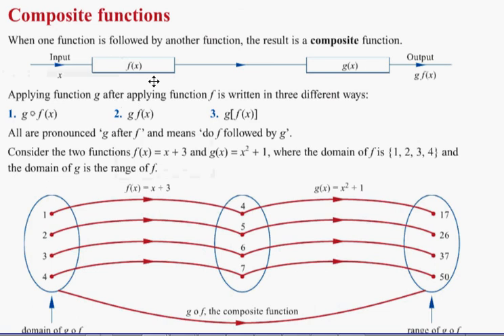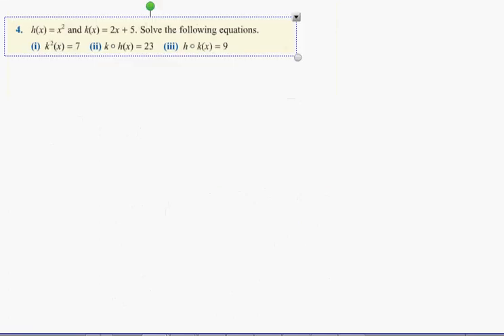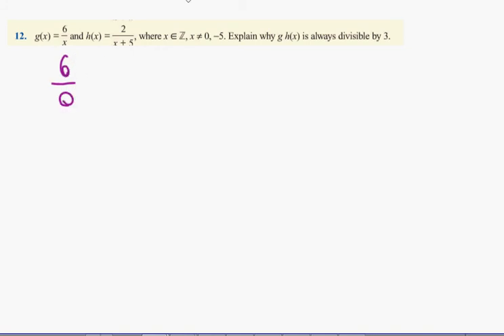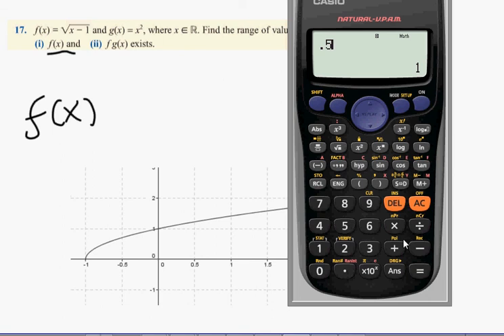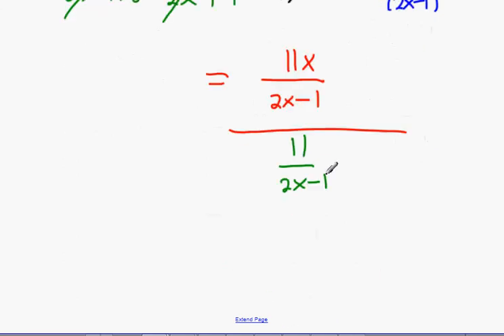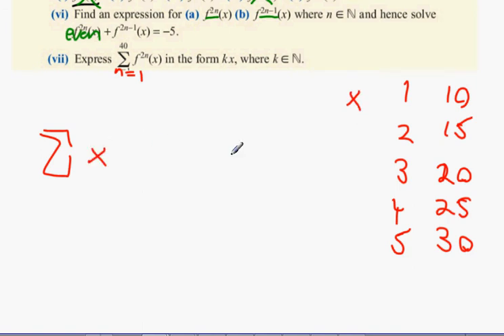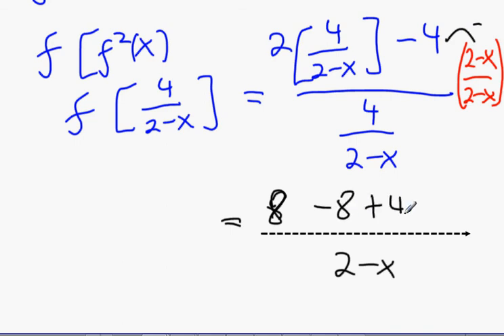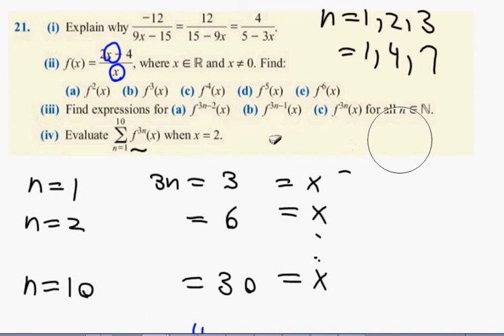5th exercise 12 3 q1q4q7q10q12q15q17q20q21